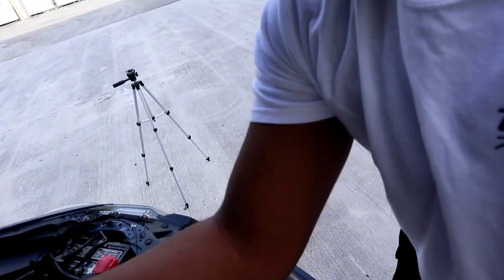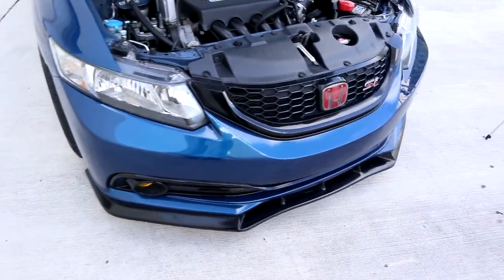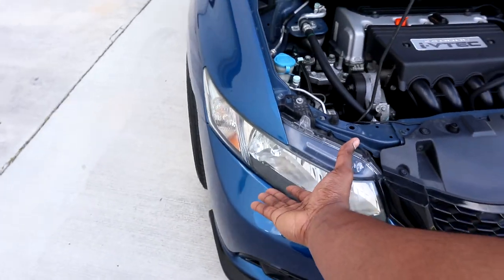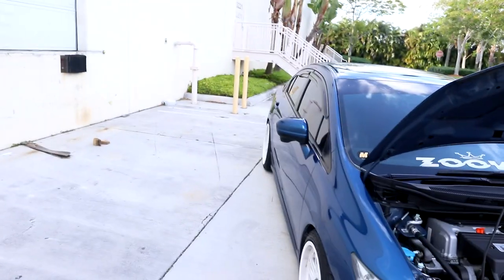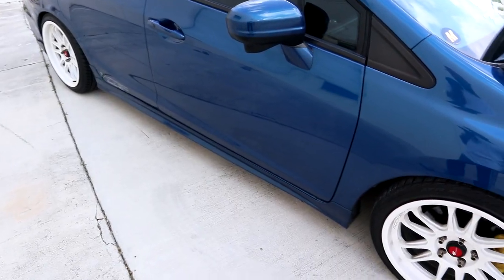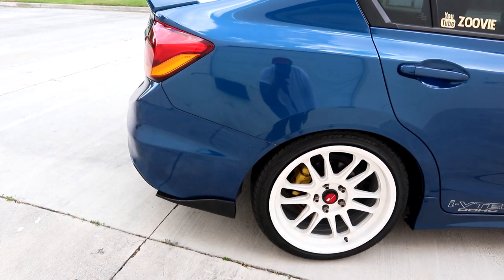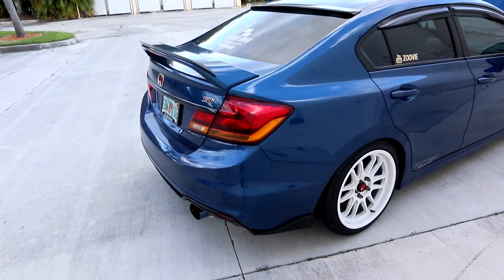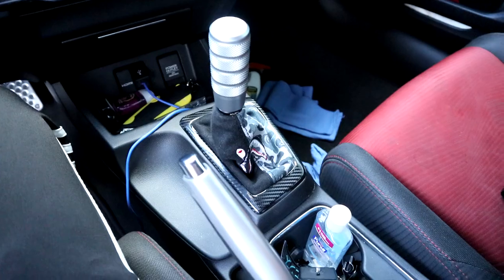Honda Civic Si MOD LIST | 9th Gen Civic Si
I have gotten a lot of DMs about my Honda Civic Si about where I got my parts and what certain parts on my car are so I decided to make a video to let you guys know what and where I got my parts. Hope you enjoyed the video.

BUY SOME ZOOVIE MERCH! SUPPORT ZOOVIE

Follow @_gotdasoda & @_zoovie on IG